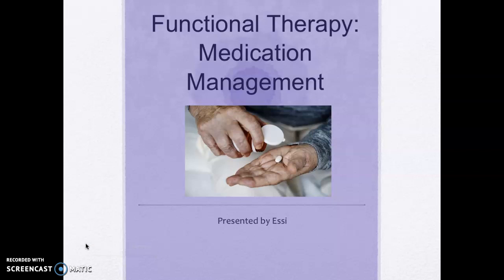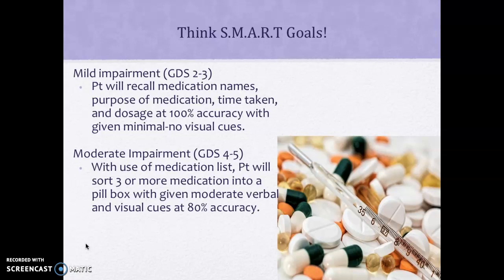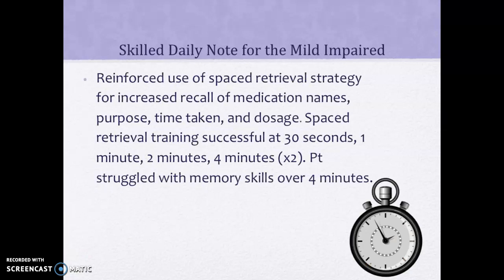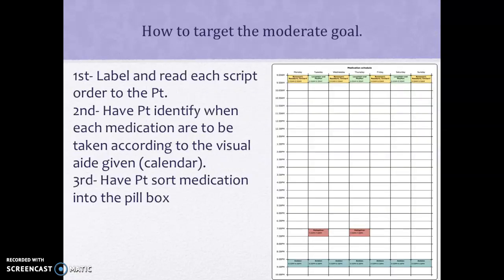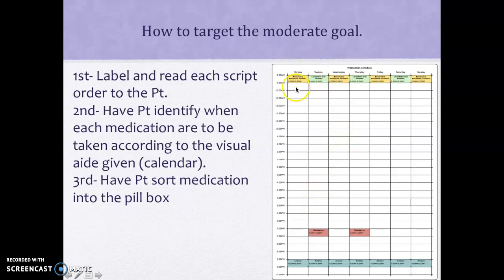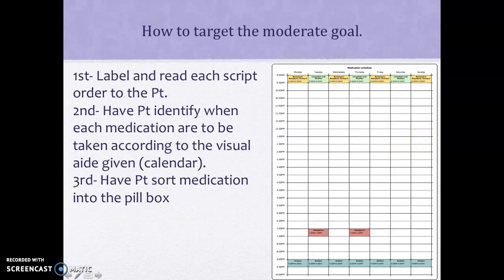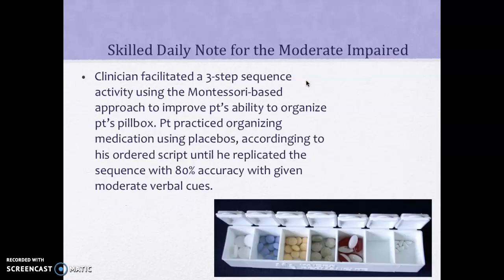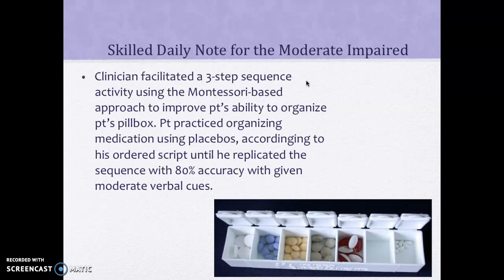Functional therapy-Medication management